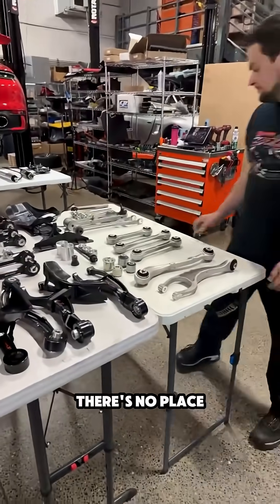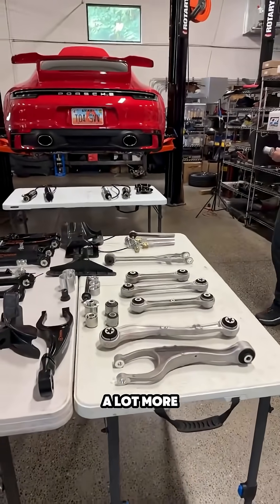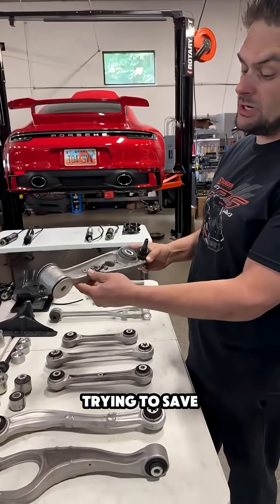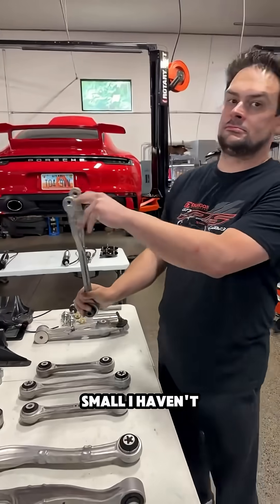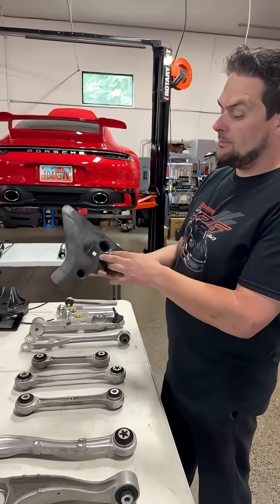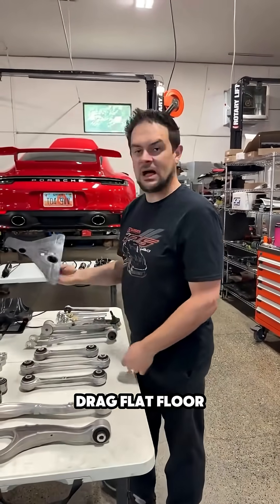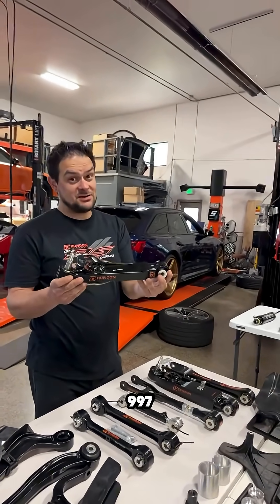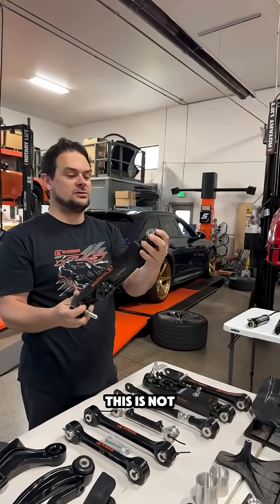We engineered shim-adjustable lowers that drop straight in and dial your setup ⚙️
Factory arms cap camber on the 991, so we engineered shim-adjustable lowers that drop straight in and dial your setup ⚙️. Watch Charles size up the stock “toothpick” next to our beefed-up multi-model upgrade.